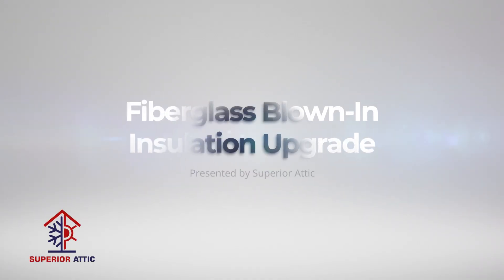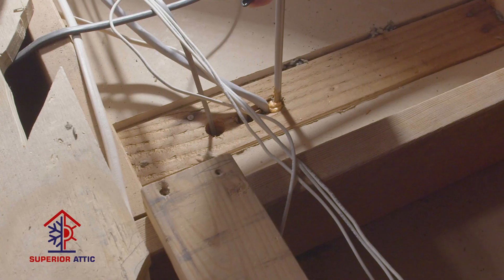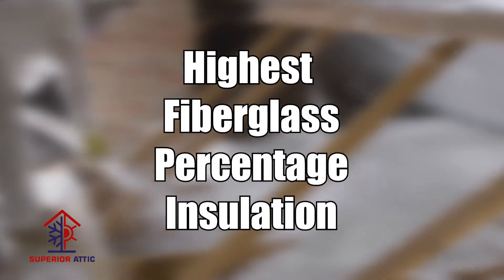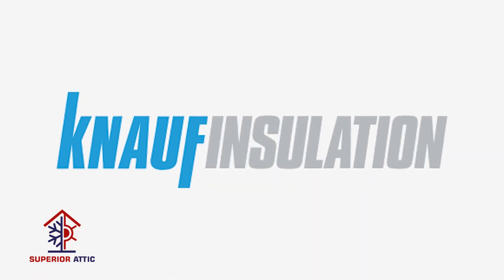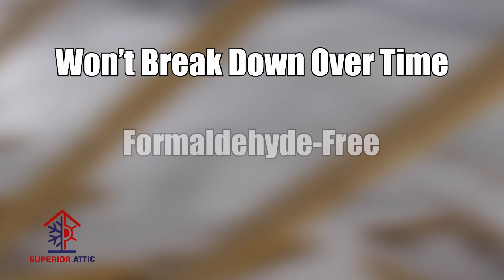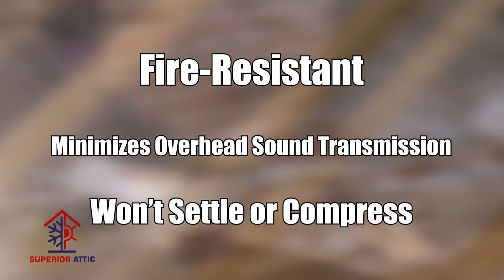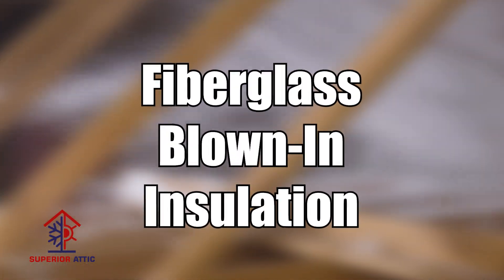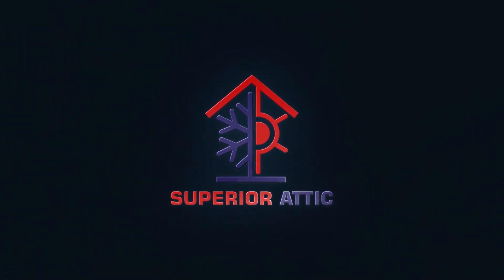Jet Stream Ultra Blown In Fiberglass Insulation